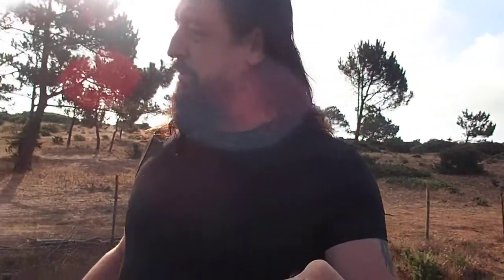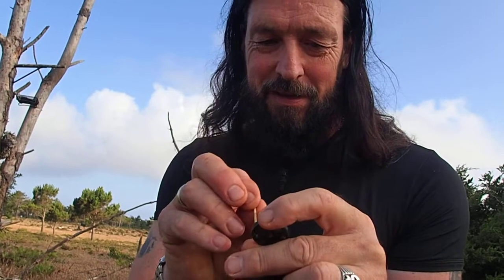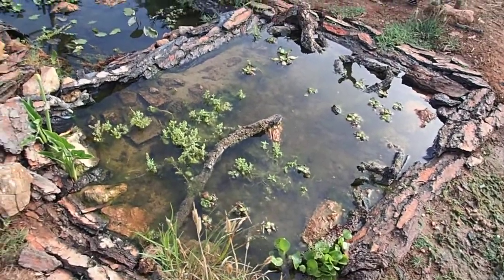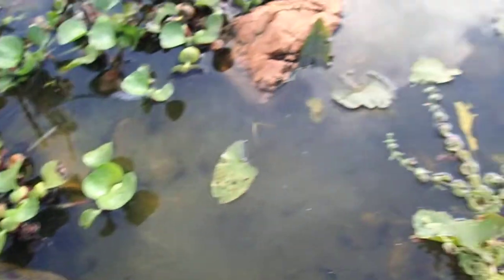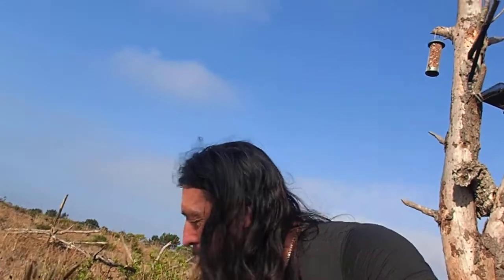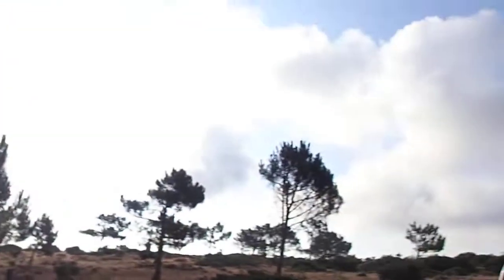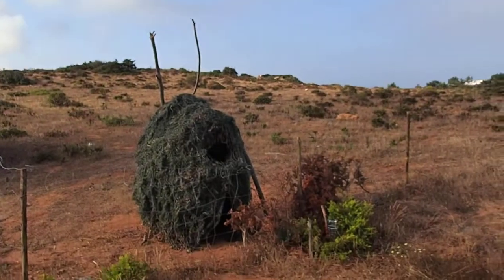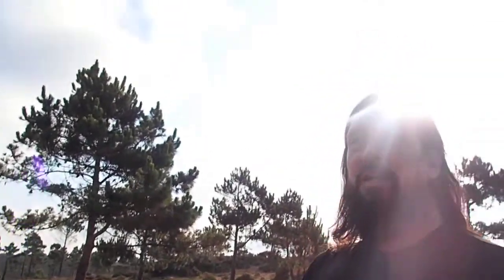Maintaining watering hole 13 07 2019 (VLOG 22)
Short video showing some of the regular maintenance needed to keep the little pond I made on the edge of the Nation park in top condition.